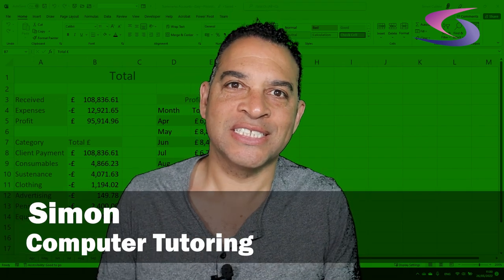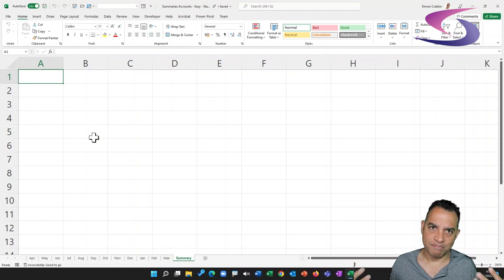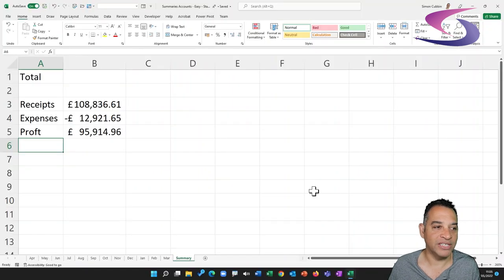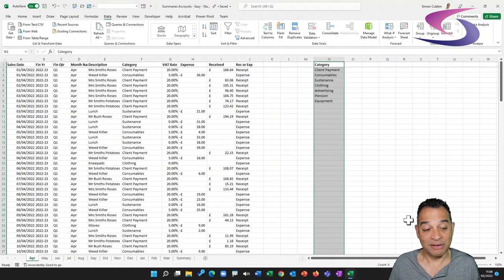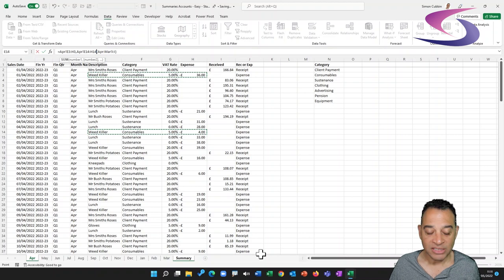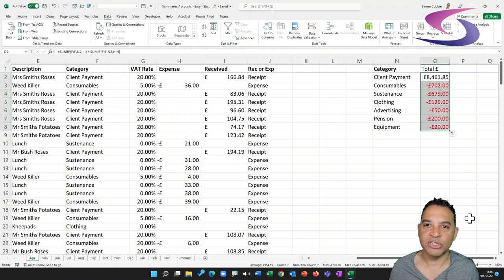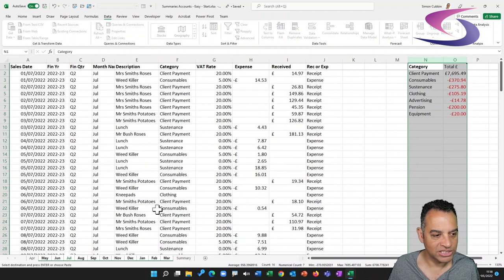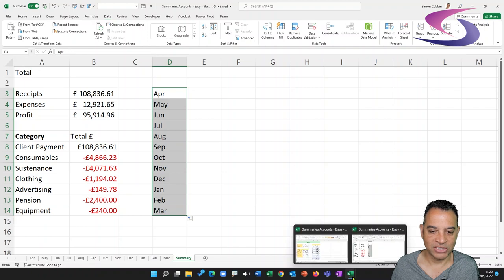Bring Accounts Information Together on One Sheet - Excel Summary Sheet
Bring accounts information together on one sheet with this Excel summary sheet tutorial. See how to make a summary sheet in Excel. You will also see how to create a unique list of data in Excel in two ways. One way is by using the UNIQUE function in Excel. The other, seeing how to use the remove duplicates feature in Excel. We will then use the SUMIF function to calculate how much money we made or spent on each category.

This Excel tutorial will show you the easy way to summarise data in Excel.  Seeing a practical example of using sum if in Excel will help you categorise your expenses and receipts and create a summary sheet so that you will be able to analyse your data.

Sections
00:00 - Introduction and Overview
00:28 - Look at an example summary sheet
02:16 - Quickly add figures from multiple sheets
06:39 - Remove duplicate rows in Excel using the remove duplicates button
08:12-  Use the Excel UNIQUE function to remove duplicates
10:35 - An example of using the SUM IF function
15:00 - How to edit multiple sheets at the same time in Excel